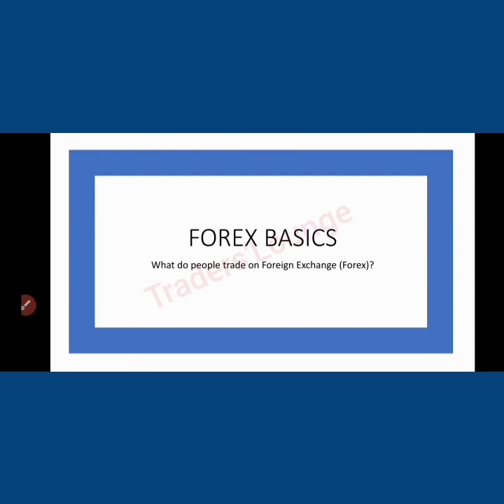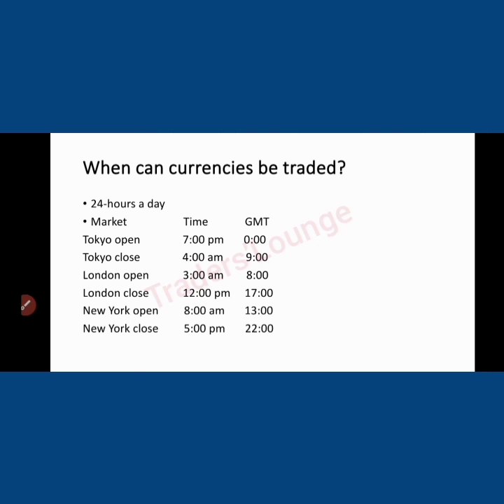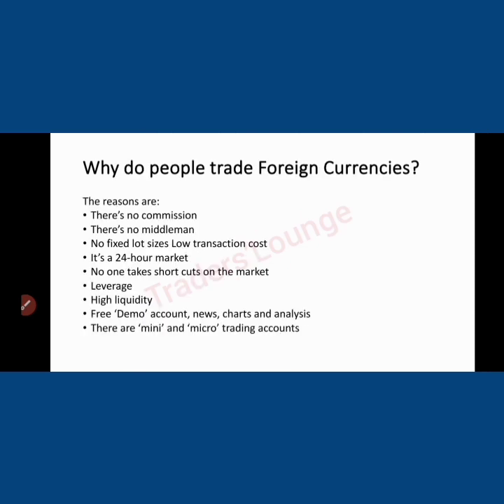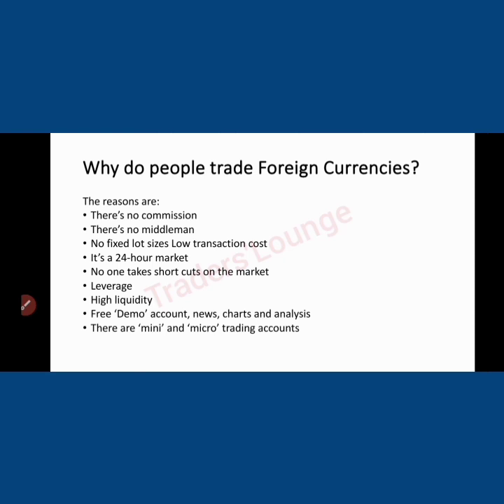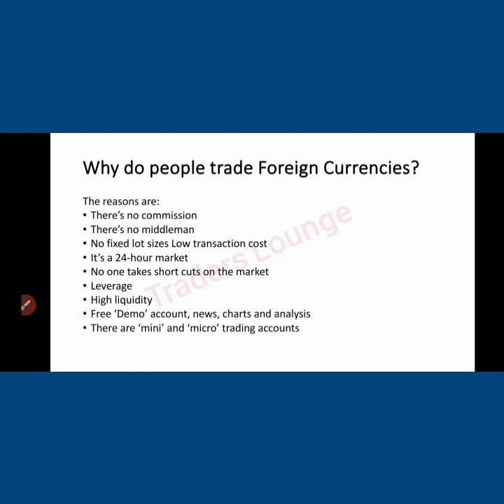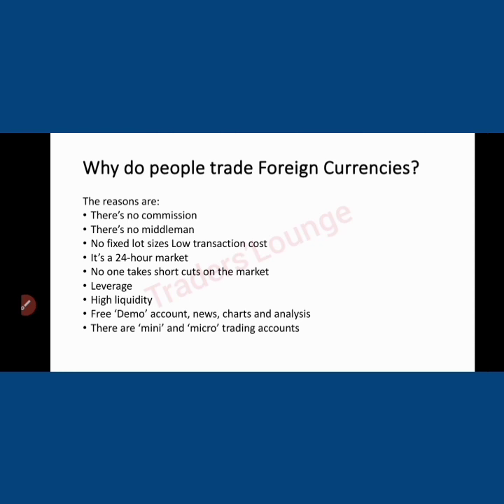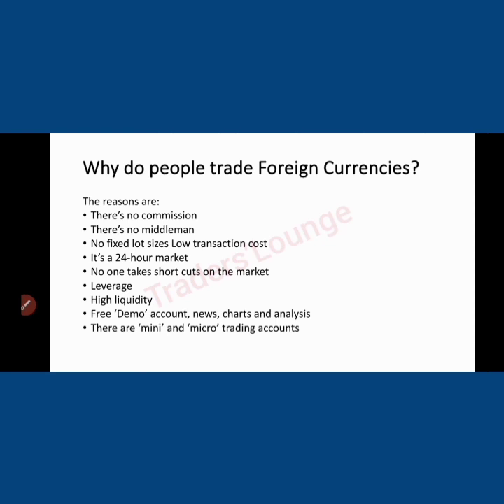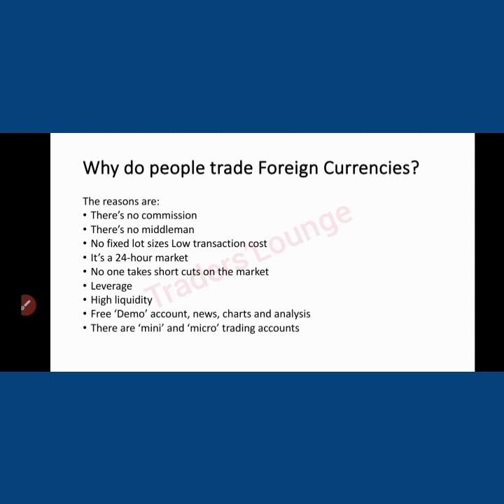Questions about forex trading solved (Beginners circle)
My attention is paid to the questions in this video. Kindly check out the first episode if there need be questions.